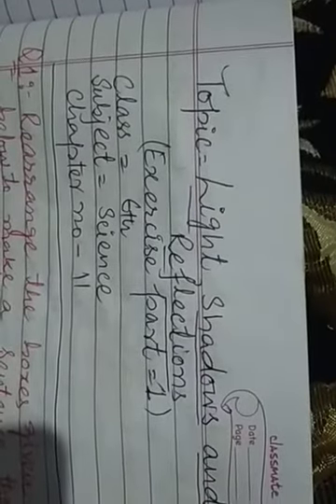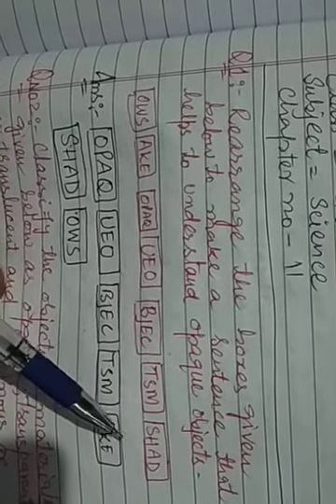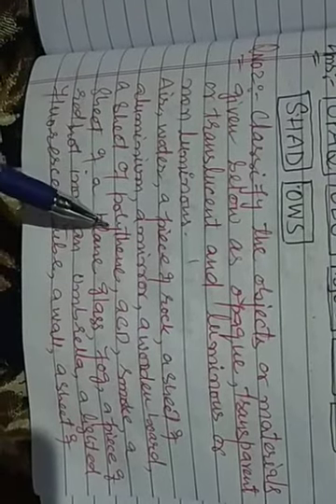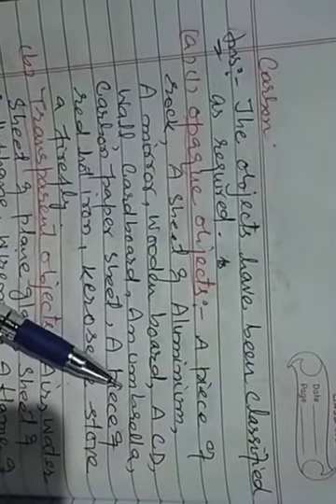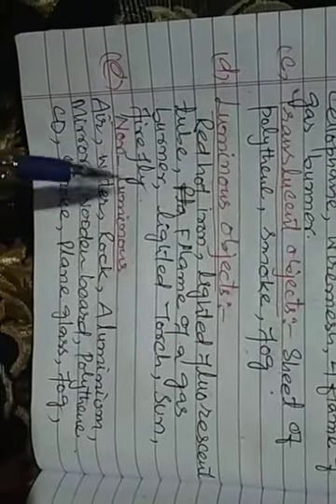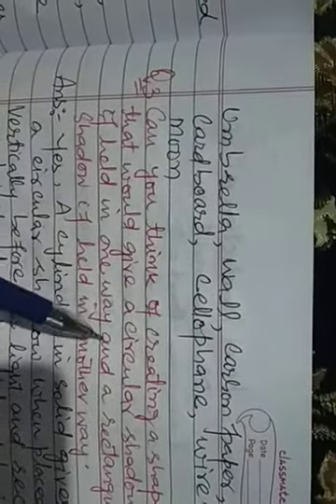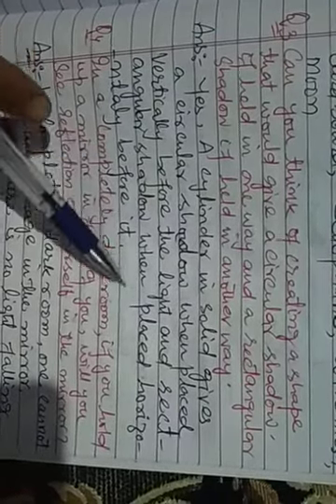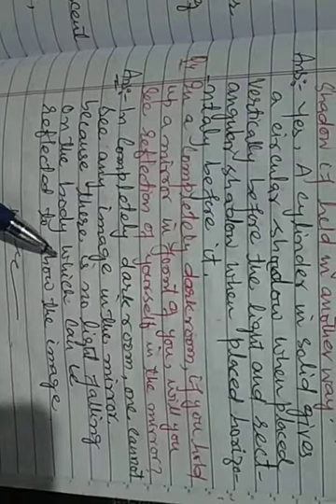Light, Shadows and Reflections (exercise part) Class.... 6th ... Chapter no... 11.... Subject scienc